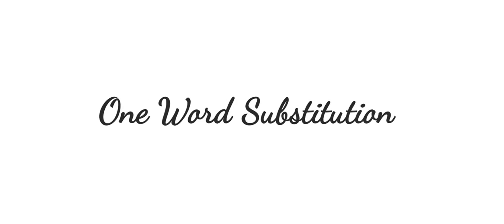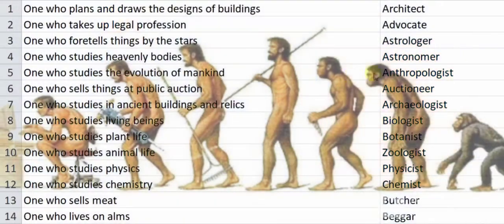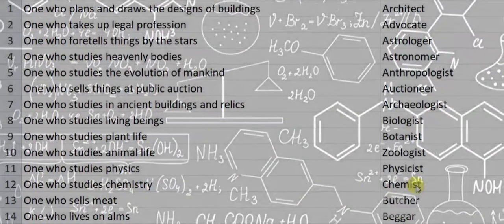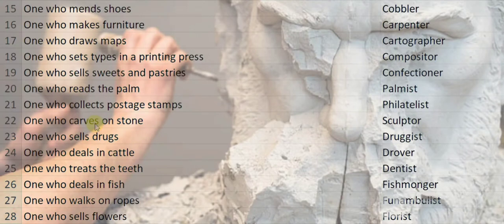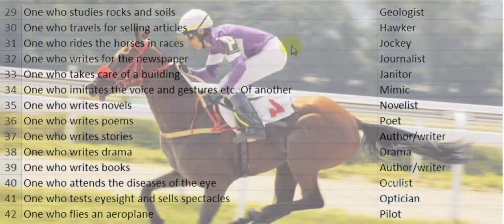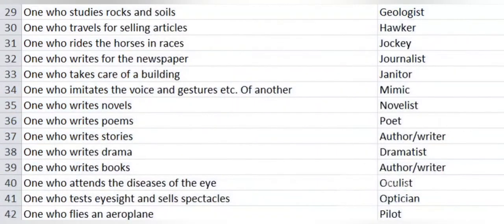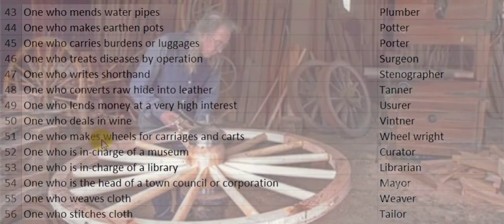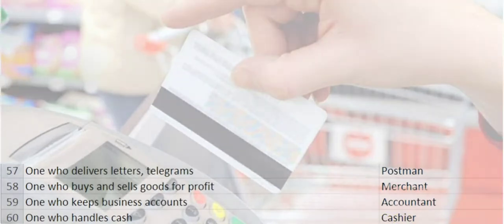One Word Substitution for Beginners | One Word Substitution for Lower to Middle School | part-1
also watch:
one word substitution (part-II)

If you like the video, please give it a big thumbs up. Your valuable comments and suggestions are always welcome & if you are not a subscriber, please subscribe the channel and hit the 🔔 with 'All' notifications on,so that you always get to know whenever there's a new video with a new lesson.